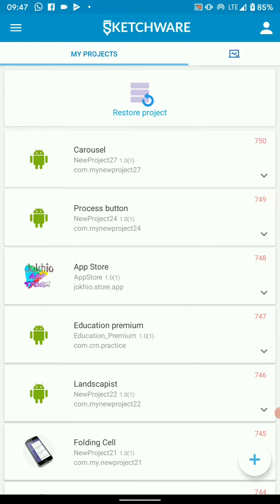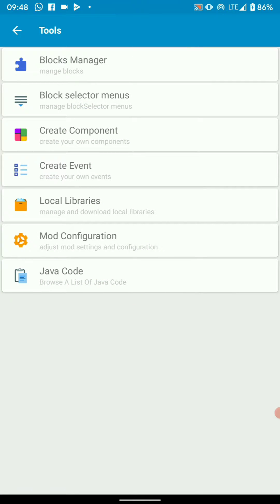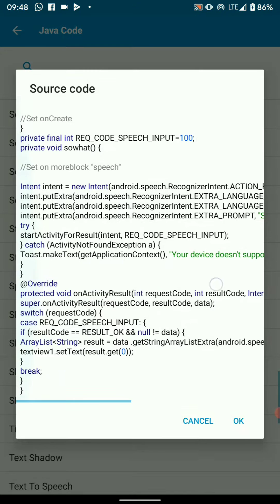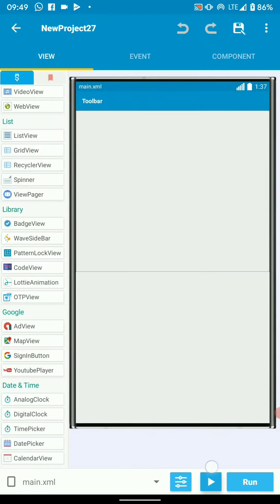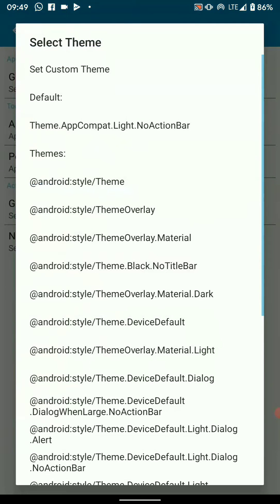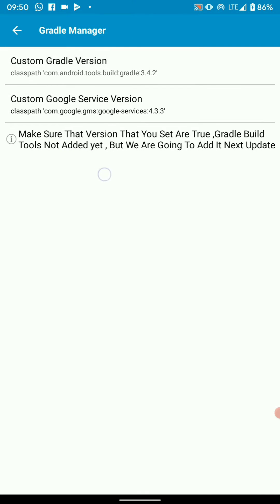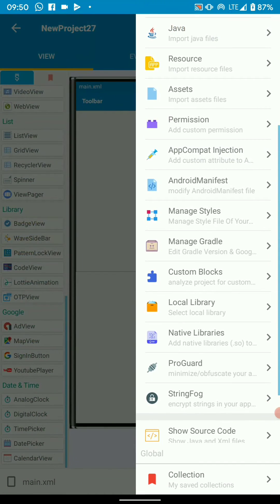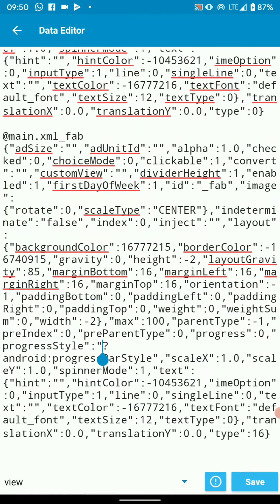Sketchware 6.4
Hello friends, in this tutorial I will quickly run you through Sketchware 6.4 (might not be official). App seems to work apart from Gradle.